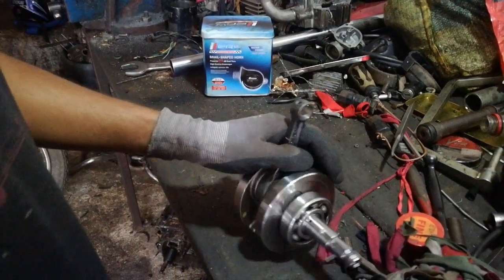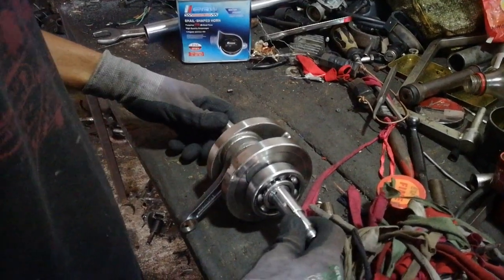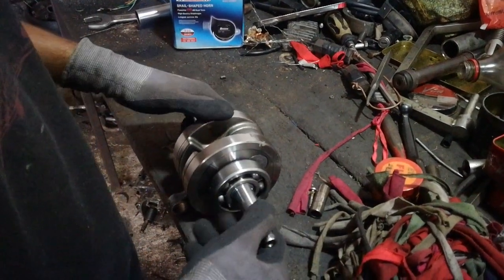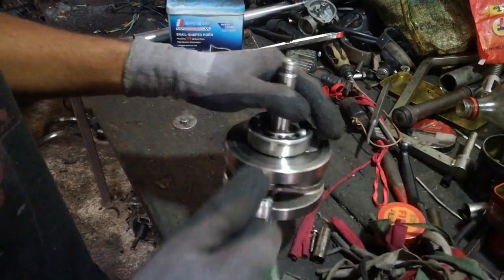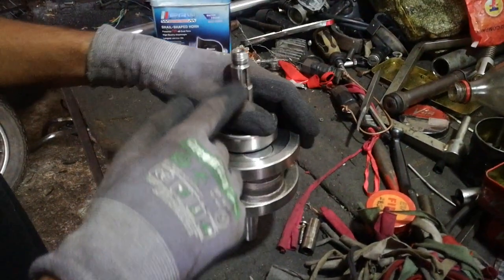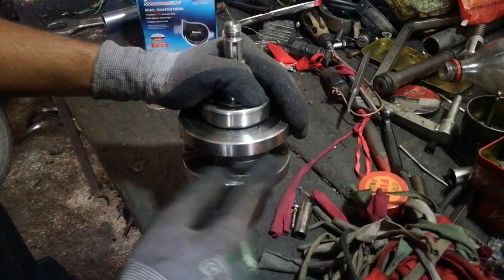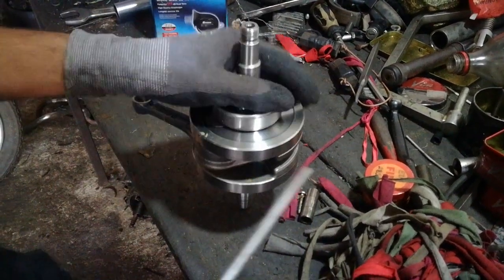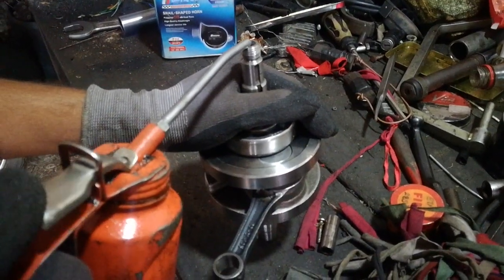Crank oil parth